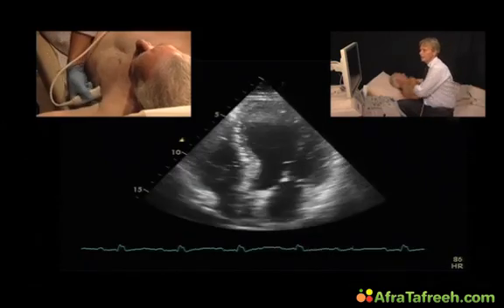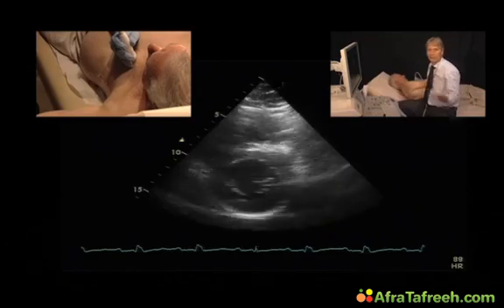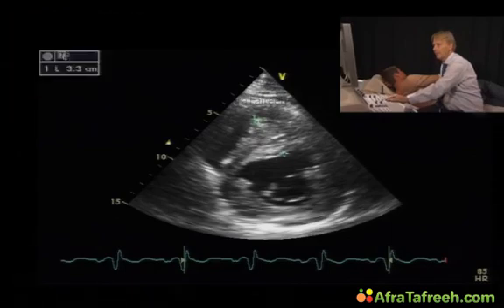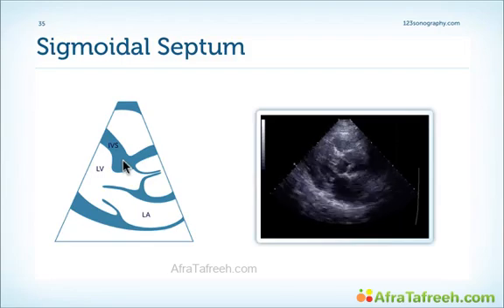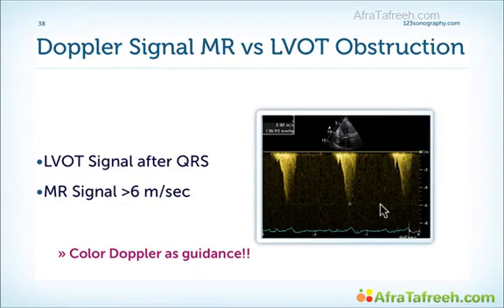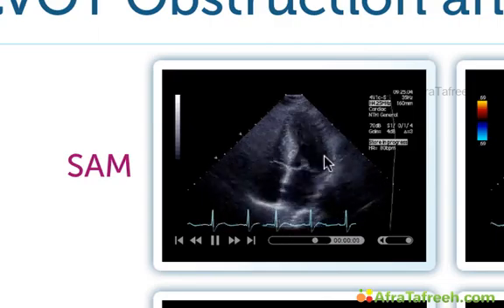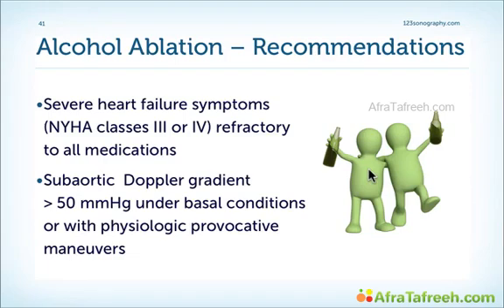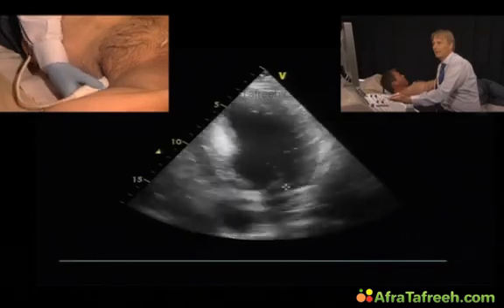[Siêu âm tim] Chương 6 Bệnh cơ tim phì đại 2 - Đánh giá 2